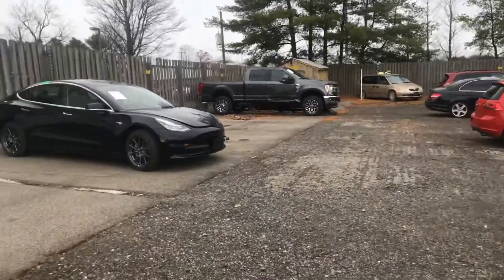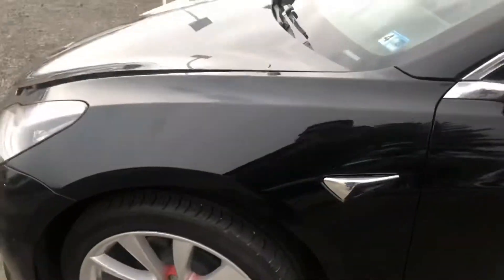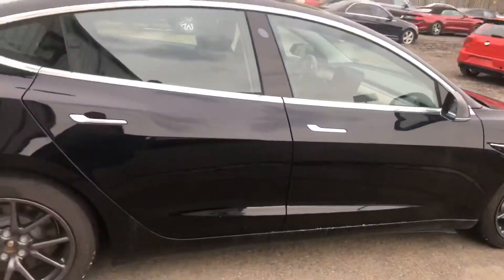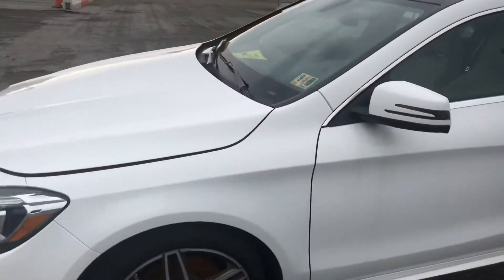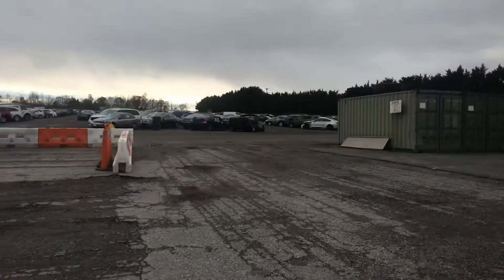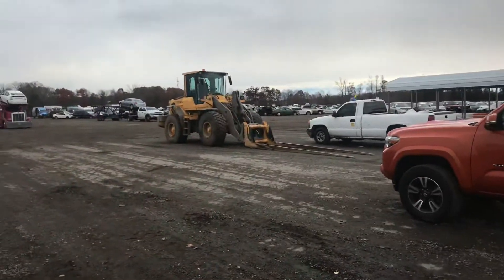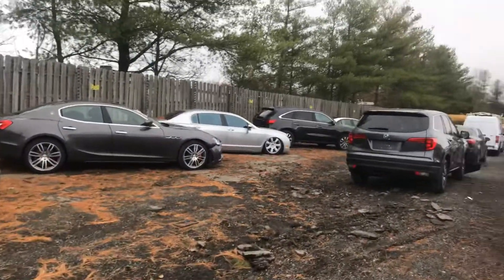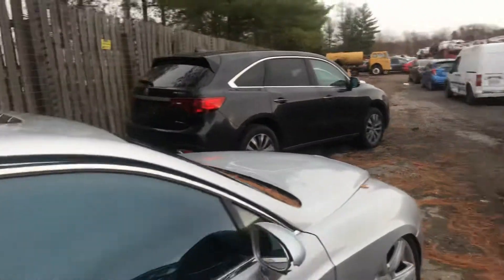Tesla Bentley Corvette Maserati Toyota Tacoma Mercedes @ Salvage Insurance Auto Auction Copart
We are here at the auction Picking up a 2007 Jeep Grand Cherokee 4 x 4 Limited we bought and Decided to make a quick video of some nice cars at insurance auto auction copart.

What’s with the green sticker on the Tesla? 🤔 Penthouse certified ?